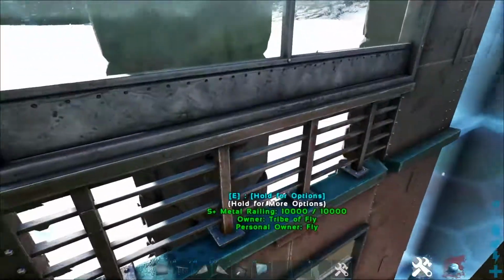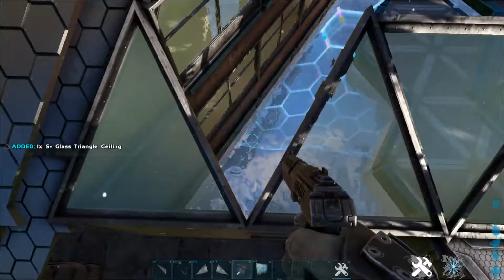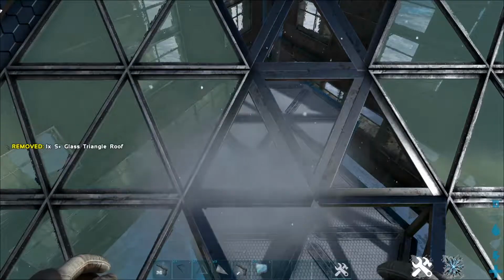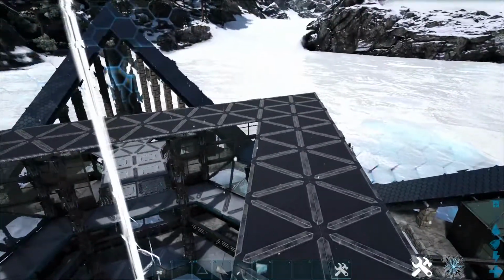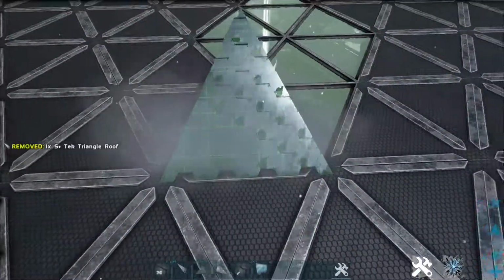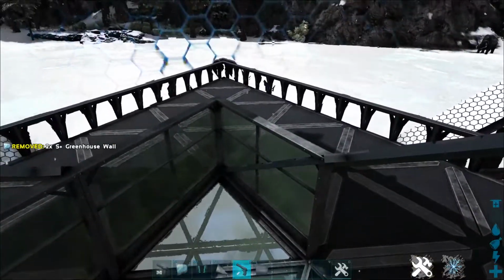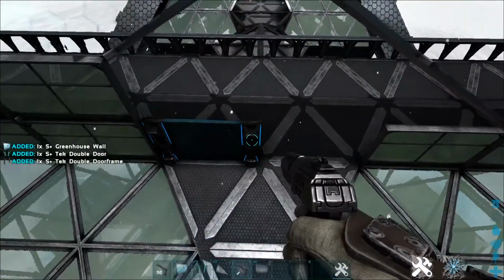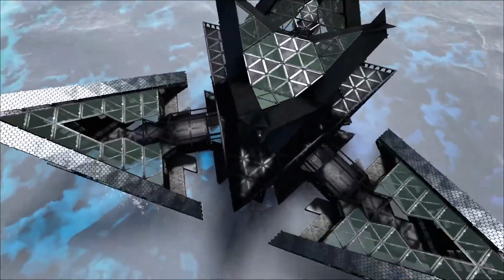Let's Build: The Snowflake (ARK: Survival Evolved Ragnarock) :: E03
Alright guys. Back again with another design. This one is going to be very futuristic, using the Structures Plus mod. We're going with the theme of Winter Wonderland in ARK and make a Snowflake themed build.